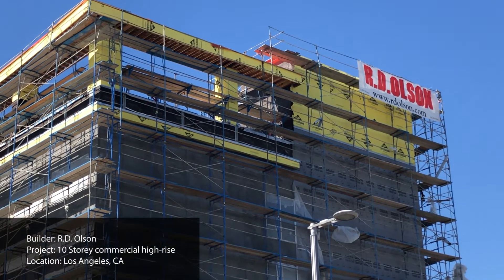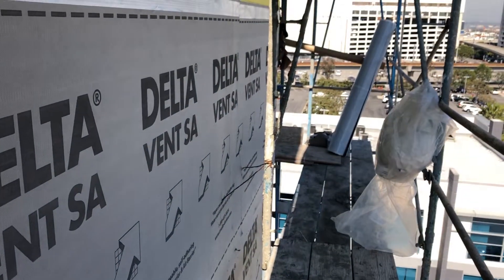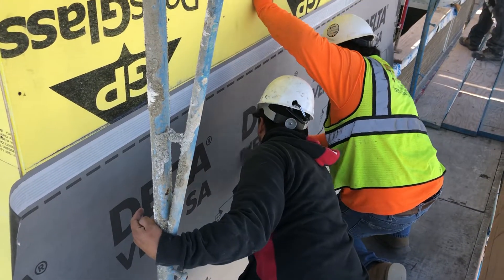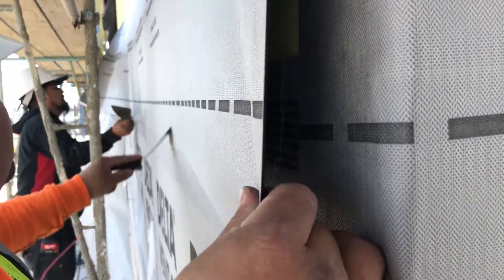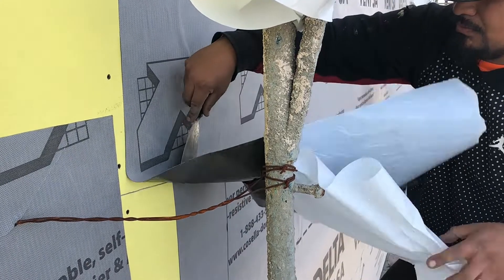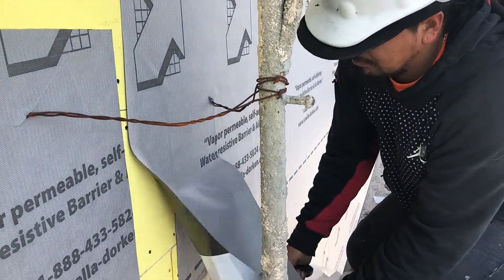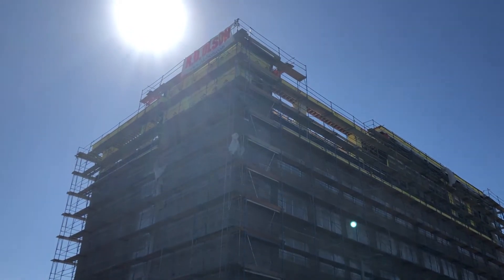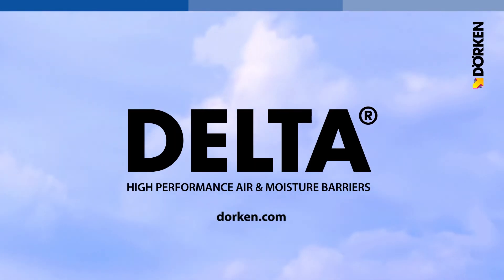DELTA®-VENT SA Installation on Commercial Building | Dörken Systems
RD Olson Construction, a California-based builder, shows how to install DELTA®-VENT SA on one of their high-rise construction projects. DELTA®-VENT SA is a vapor permeable air- and water-resistive barrier that prevents moisture from getting into the wall system, eliminating the risk of mold and protecting it for years to come. Watch step by step as this straightforward, simple installation of DELTA®-VENT SA is completed from measuring the walls to applying the barrier.